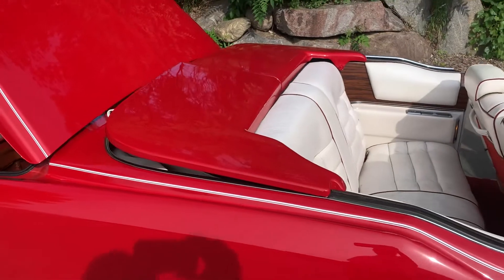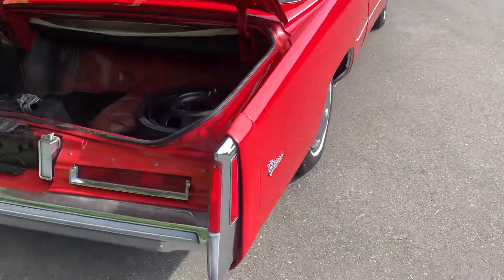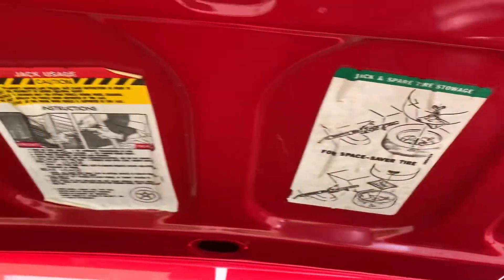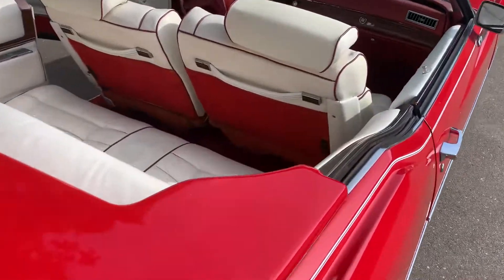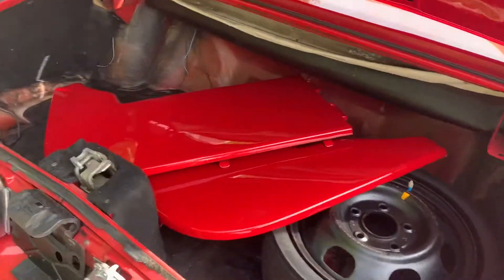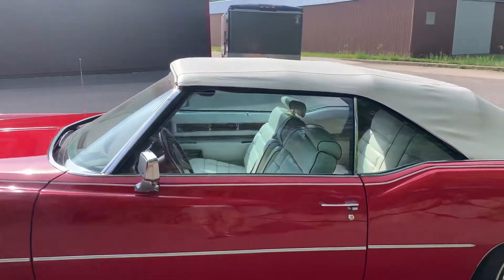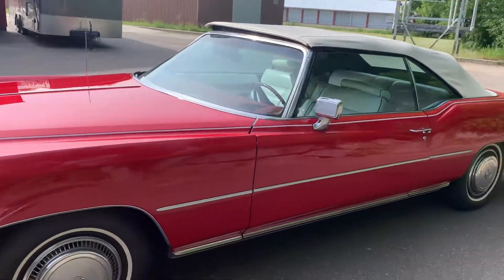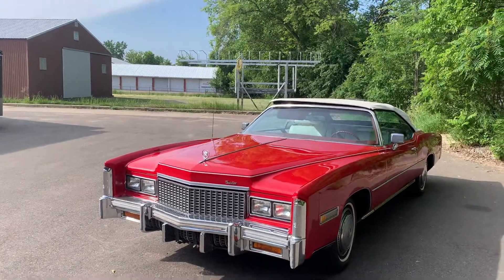Classic rides and rods 1976 Cadillac Eldorado convertible